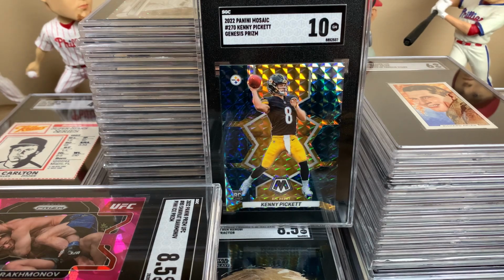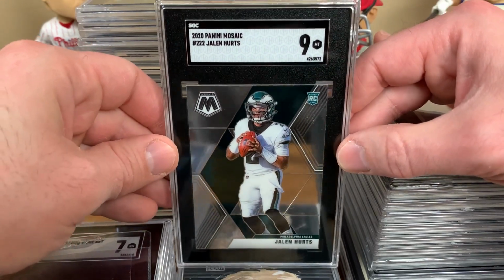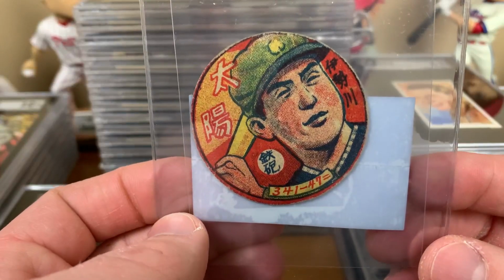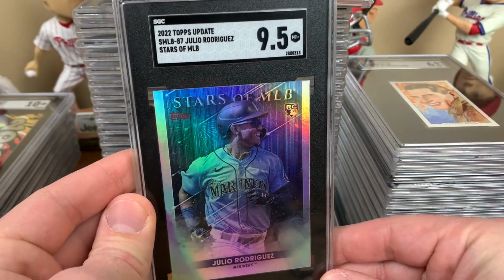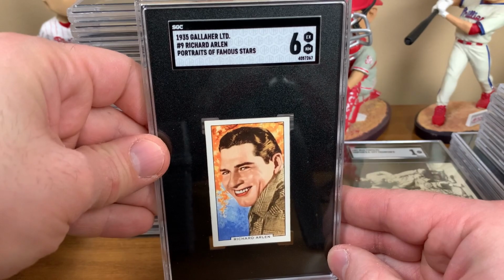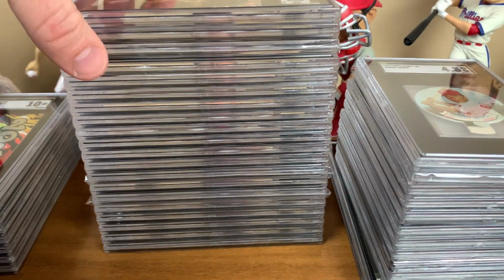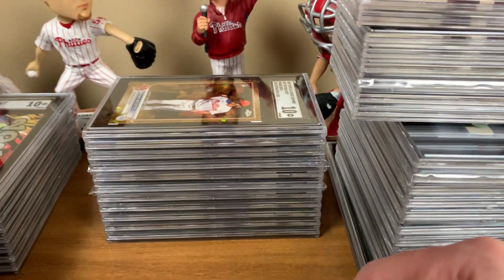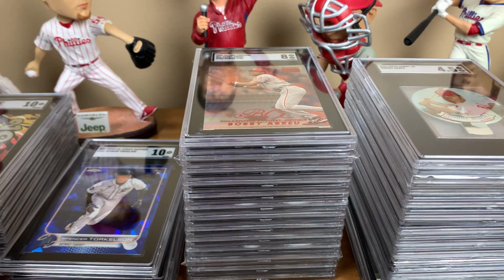Little Bit of Everything SGC Grading Submission Reveal!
Super fun and diverse grading submission order reveal from SGC!